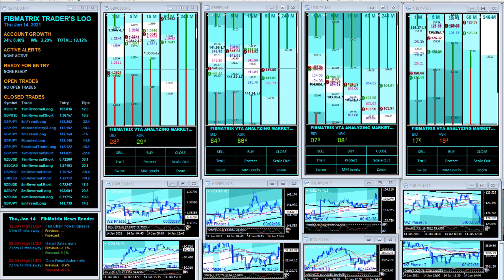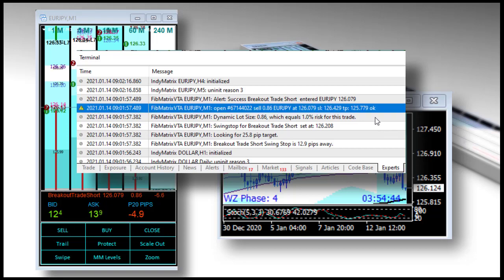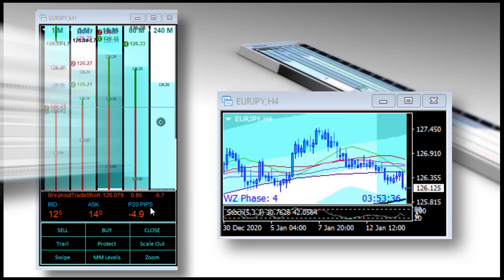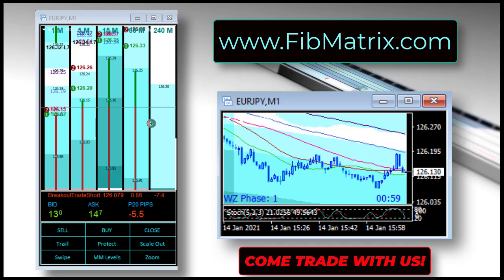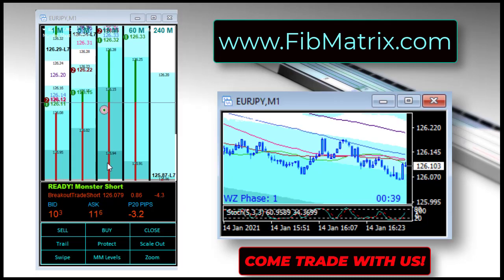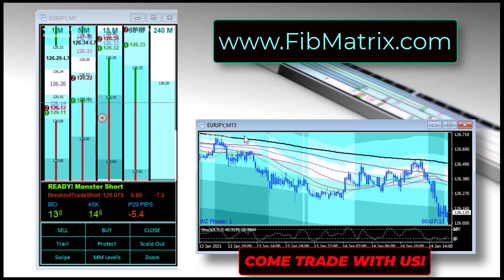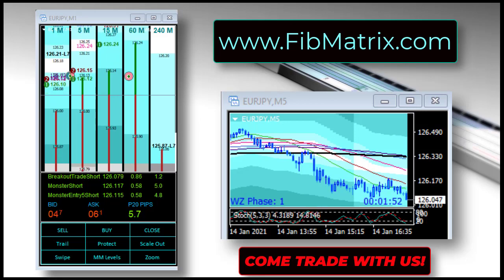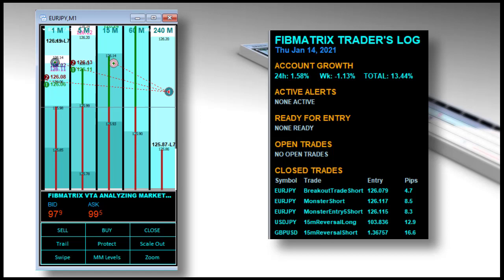Jan 14 2021 Dynamic Swing Stops are Awesome! Live Trades fully Automated Forex Scalping Software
Hey Traders! Awesome trading session! We fell just short of our Daily Account Growth Target but still had a couple Automated forex scalping trades executed by the FibMatrix VTA that were simply great!

FibMatrix VTA Fully Automated Forex Scalping Software uses Dynamic Swing Stops! It intelligently and strategically places stop losses at previous support or resistance levels.

Watch the DYNAMIC SWING STOP IN ACTION in this video!

The VTA takes a Monster trend trade and Breakout Trade